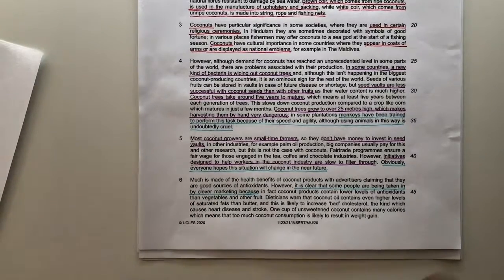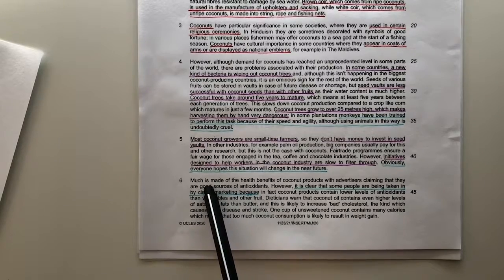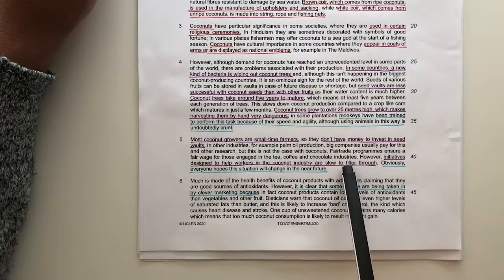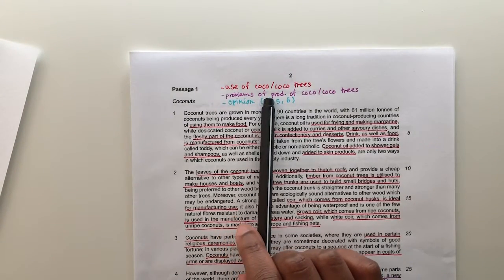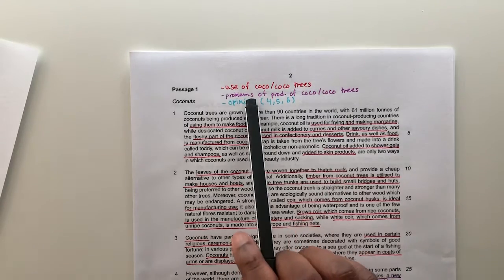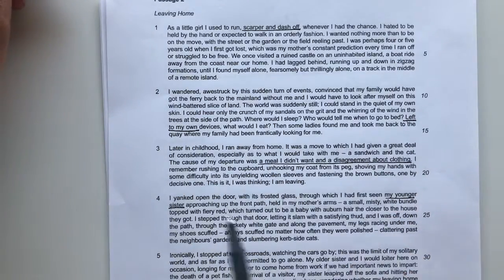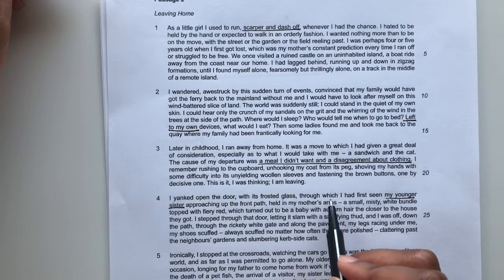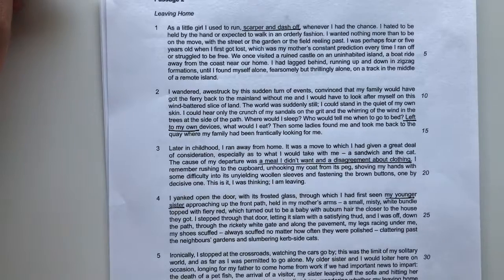O-Level English May June 2020 Paper 21 - Reading (Complete Solutions) 1123/21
Welcome! In this video, we take a close at the solutions of the (GCSC) O-Level English Paper 1123/21.

Timestamps
00:00 Intro
03:24 Passage 1 (Coconuts)
20:36 Question 1(a)
37:52 Question 1(b)
55:17 Question 2
1:02:02 Question 3
1:09:22 Question 4
1:13:00 Question 5
1:15:11 Question 6
1:22:56 Question 7
1:35:00 Question 8
1:39:31 Question 9
148:40 Question 10